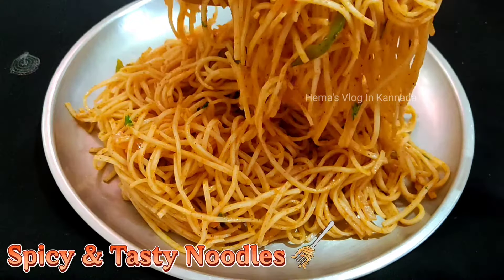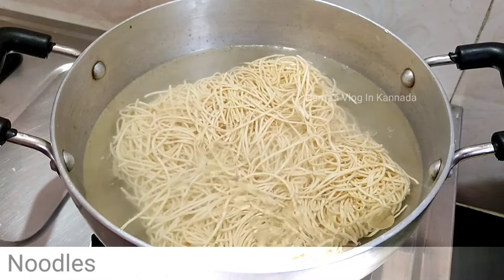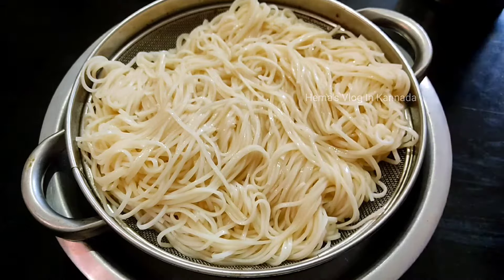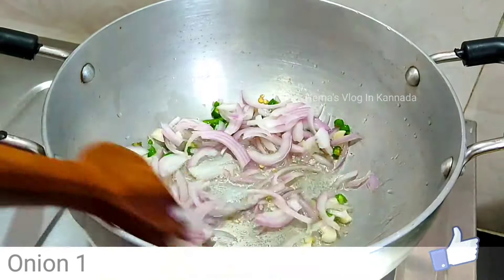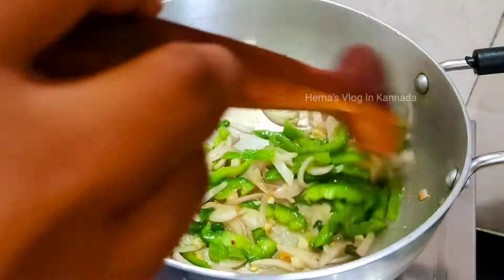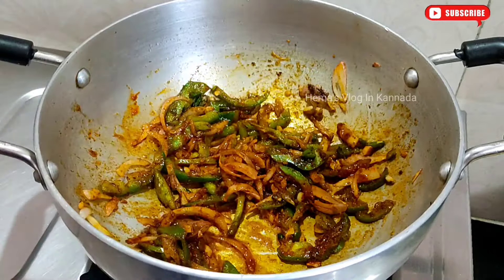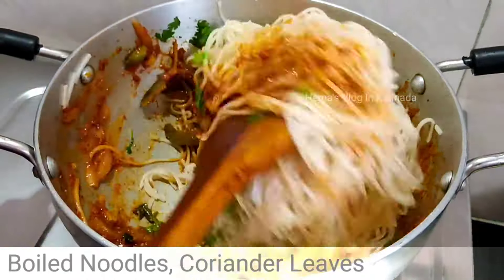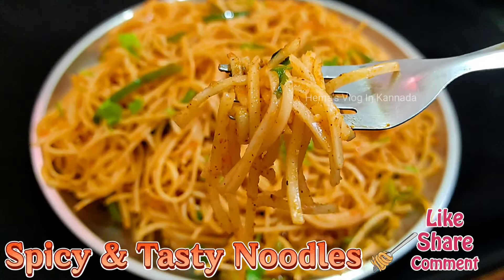ಯಾವುದೇ ರೀತಿಯ ಸಾಸ್ ಬಳಸದೆ ರುಚಿಯಾಗಿ ನೂಡಲ್ಸ್ ಮಾಡಬಹುದು | Veg Noodles In Kannada | Noodles Recipe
Veg Noodles Recipe in Kannada | ವೆಜ್‌ ನೂಡಲ್ಸ್ | Vegetable Noodles in Kannada | Veg Noodles in Kannada | ವೆಜ್ ಸ್ಪೆಷಲ್ ನೂಡಲ್ಸ್ | Vegetable moodles in Kannada | Veg Noodles | Hema's Vlog In Kannada